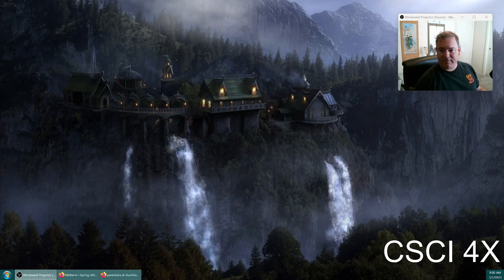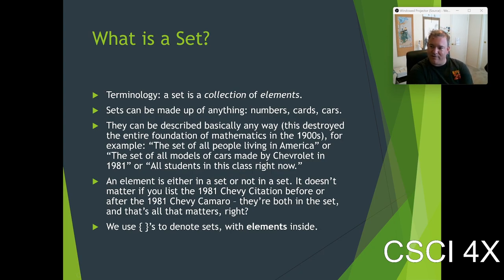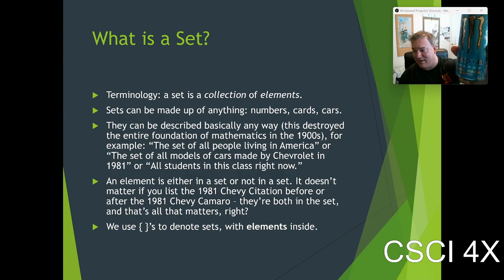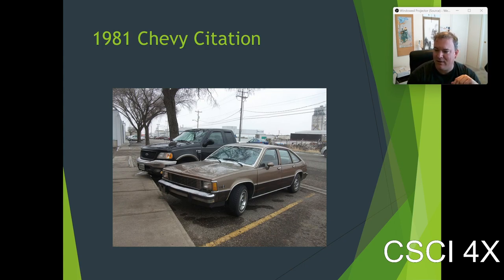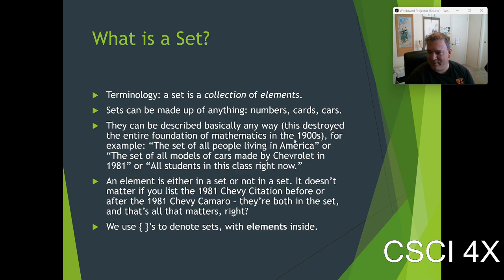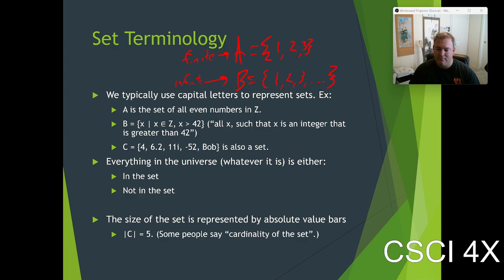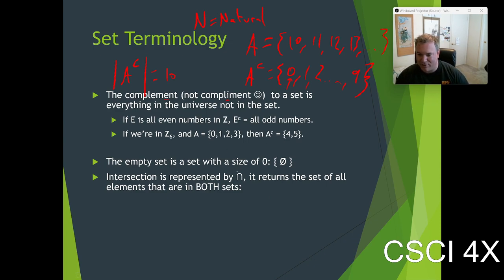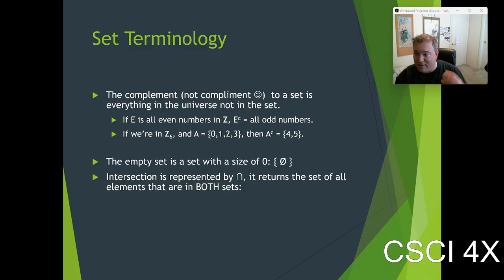Set Theory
|| means set size
Superscript c means complement
∩ means intersection
⋃ means union